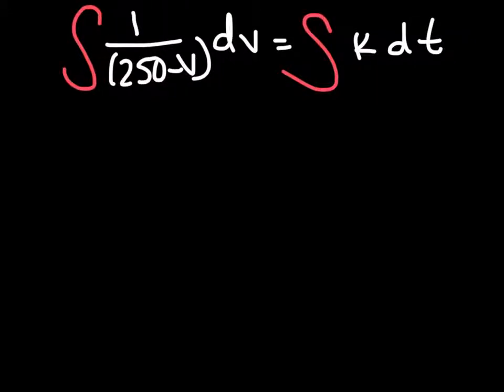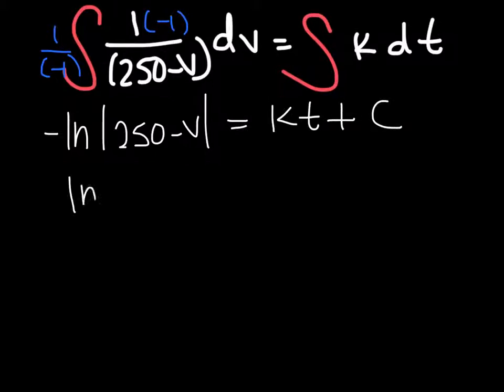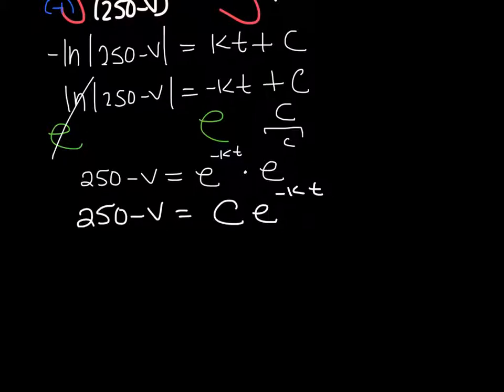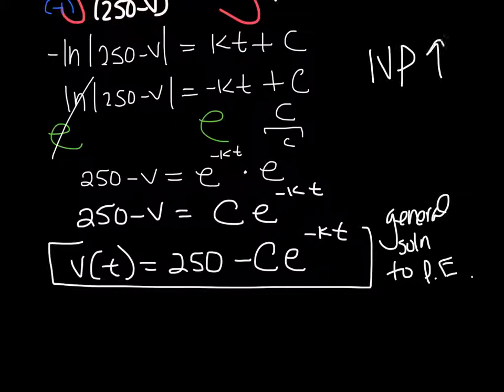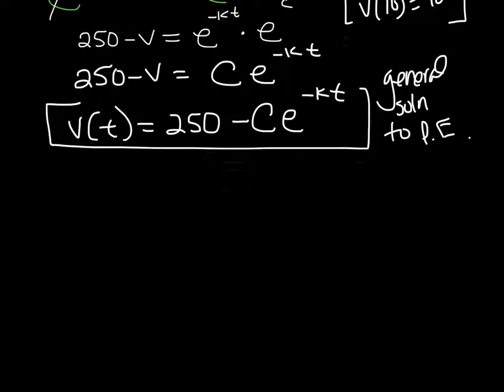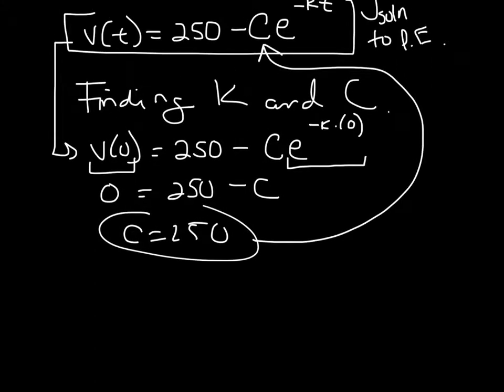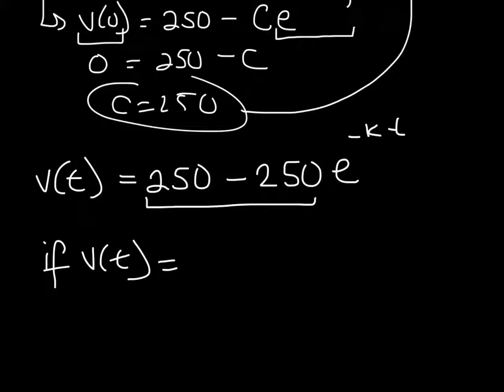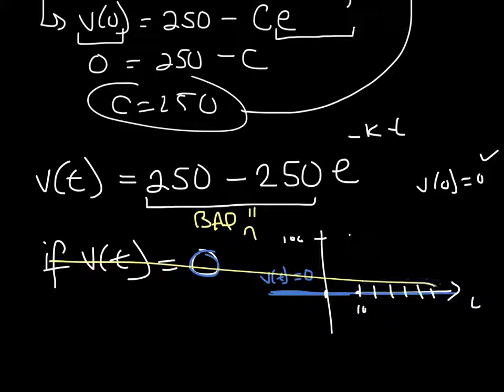1.8 # continued (1)